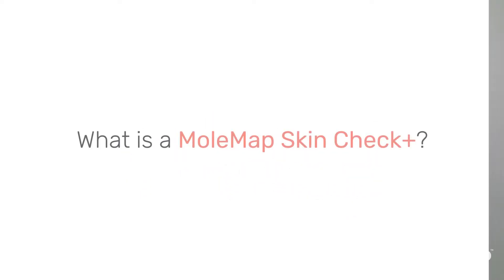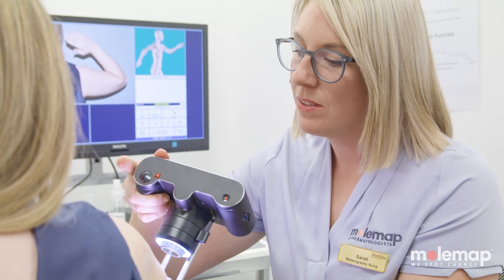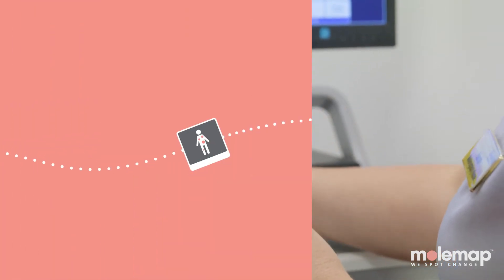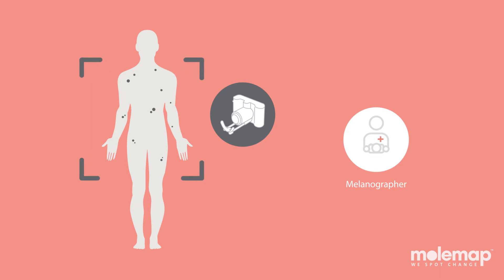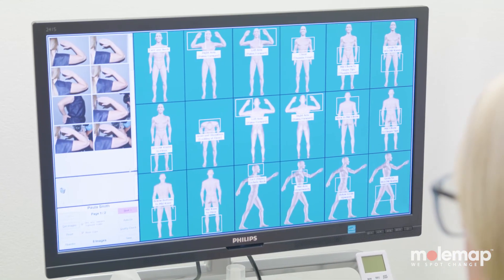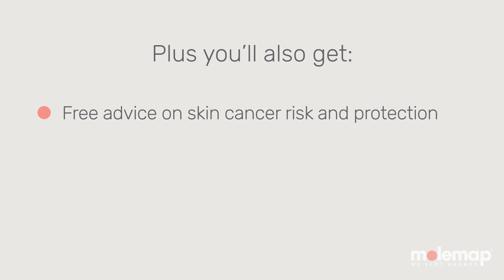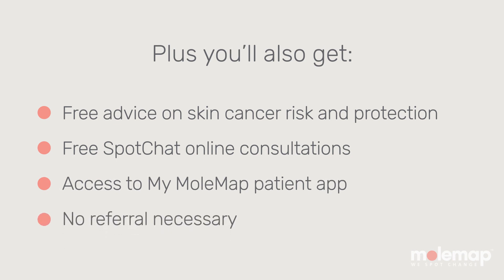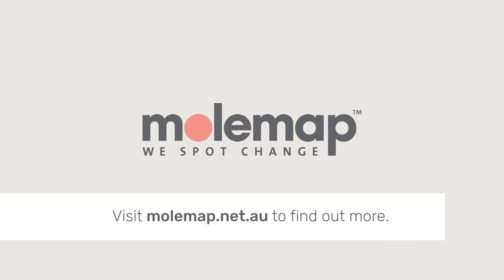MoleMap Australia Skin Check+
As its name suggests, our new Skin Check+ has a lot to offer. It includes a thorough, head-to-toe skin cancer check with a Melanographer plus the added reassurance of a photographic record of your skin so we can compare any changes at future appointments, or for self-checking your skin between visits.